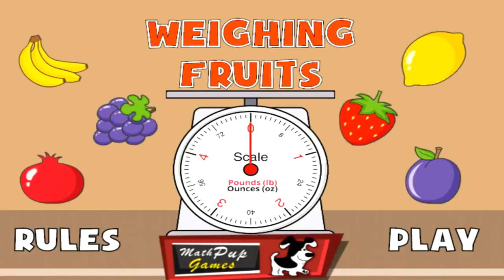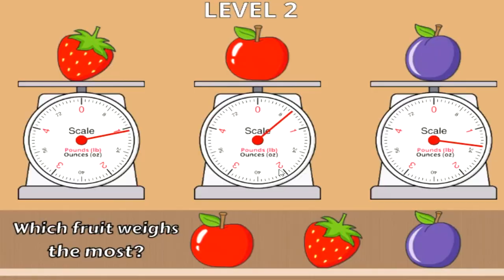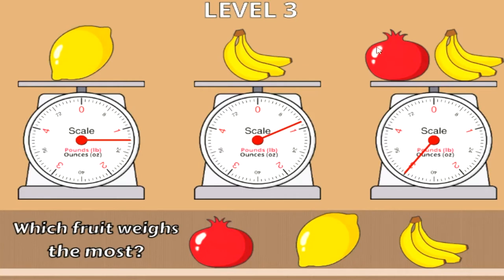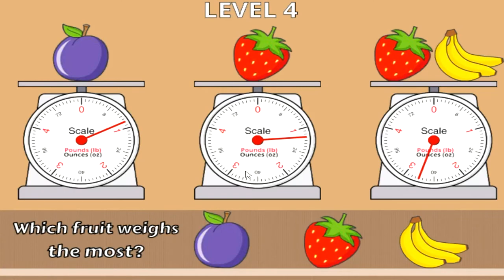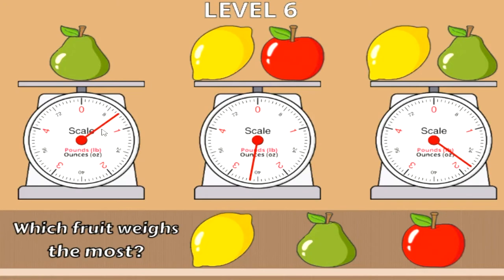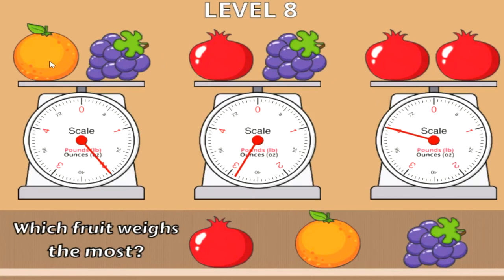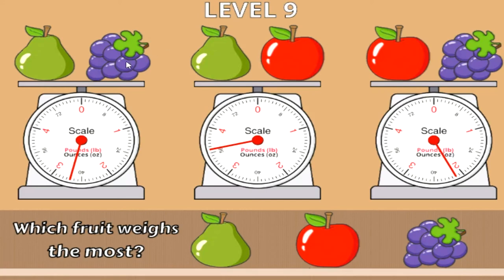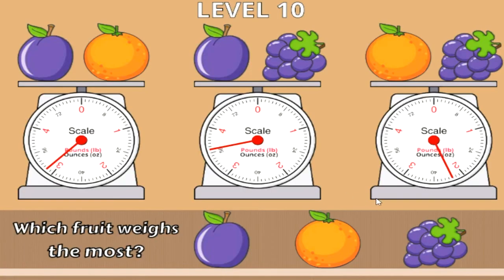Weighing Fruits Game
The Weighing Fruits weighing game can be played for free at MathNook without any sign-up or membership required.  This video shows you methods you can use to solve some of the upper levels.